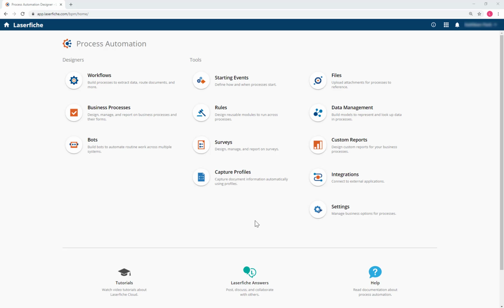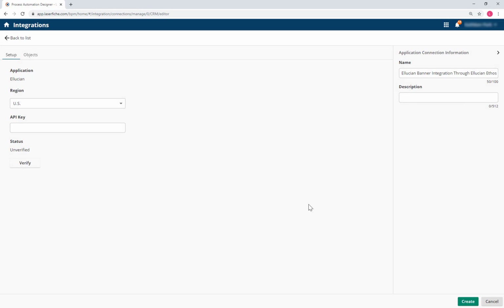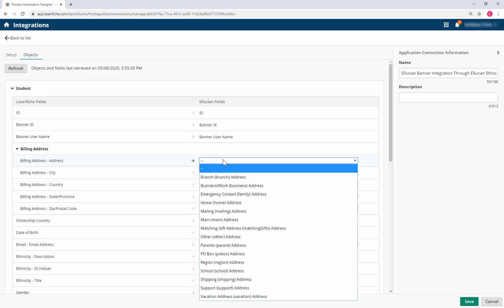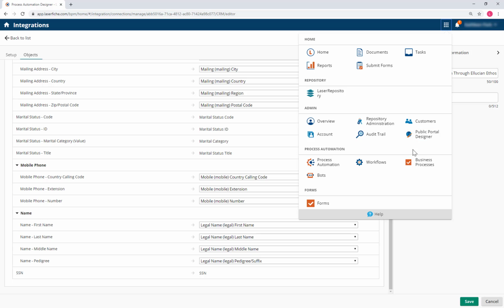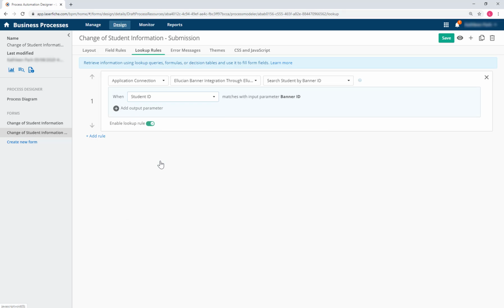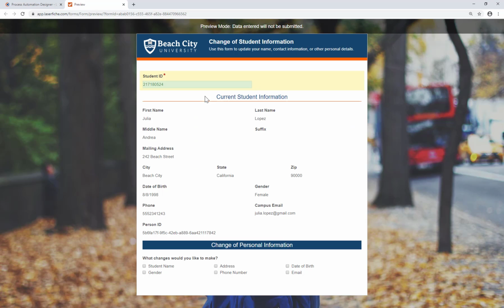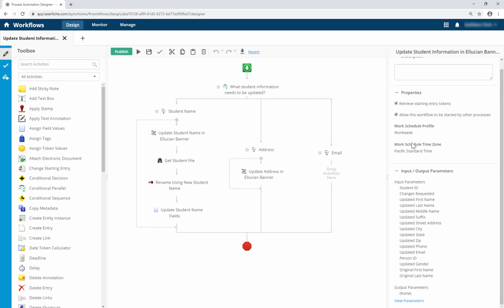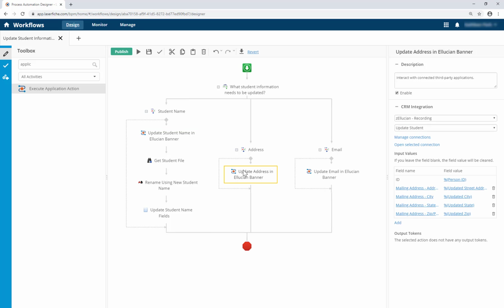Ellucian Banner Integration through Ethos Integration Configuration Demo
Push and pull data between Ellucian Banner and Laserfiche without the need for custom code.